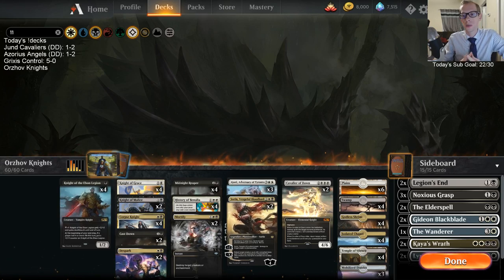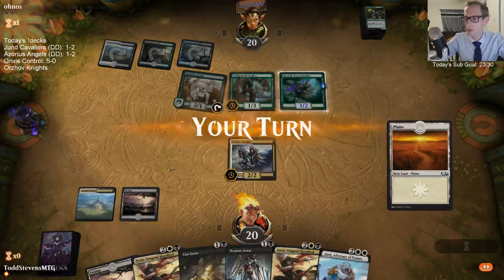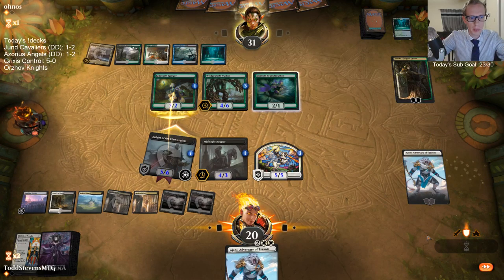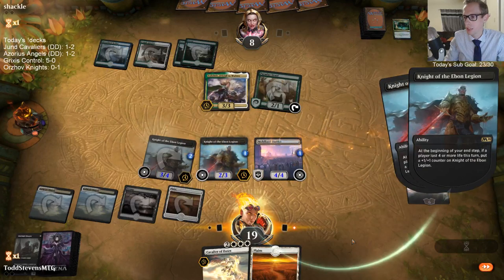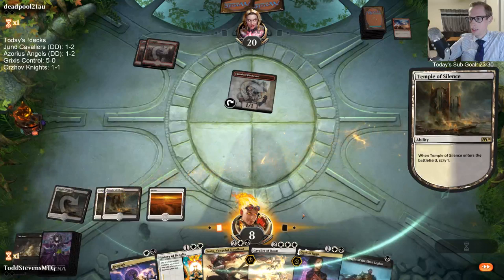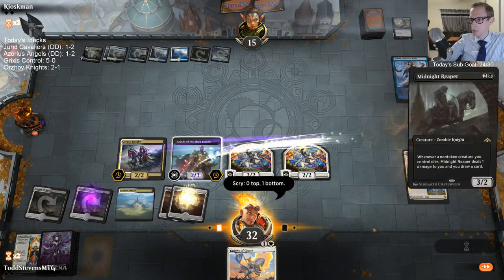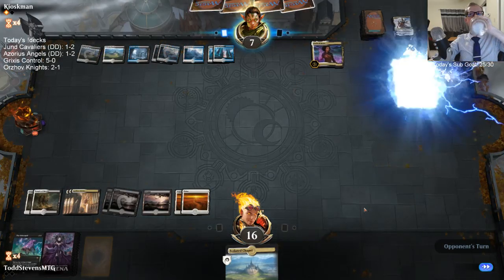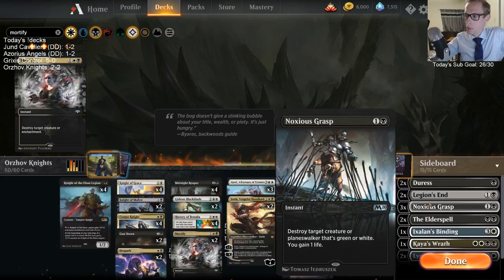Orzhov Knights: The Ebon Legion of Doom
Orzhov Knights! MTG Arena - Standard, 7/2/19